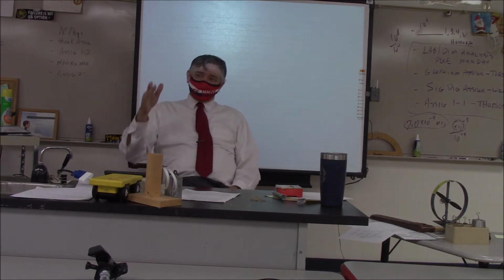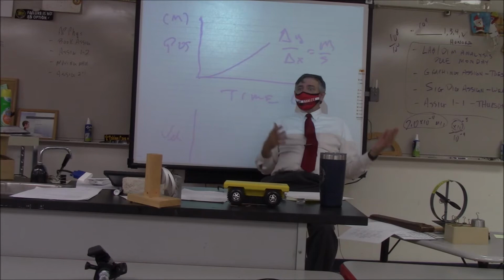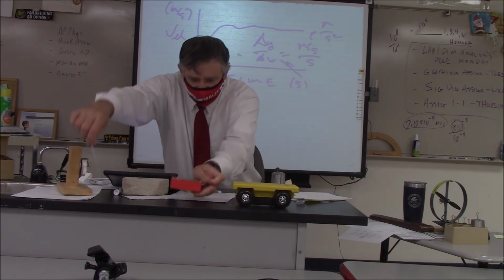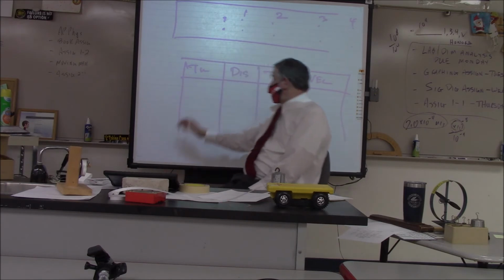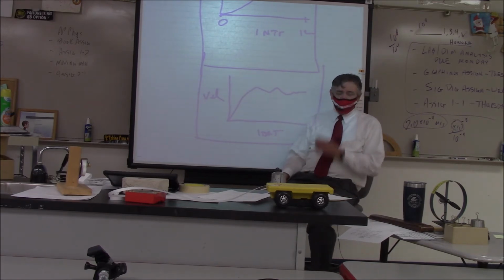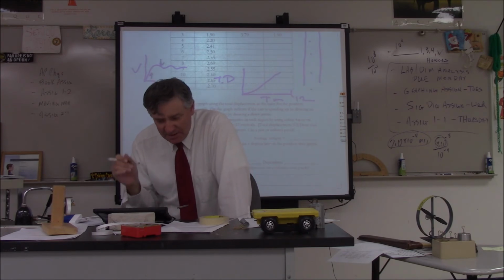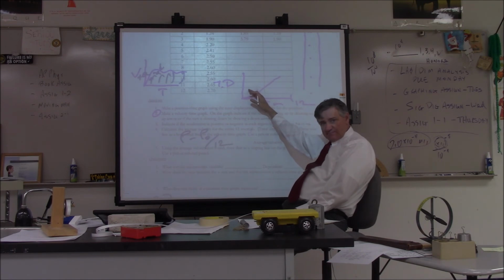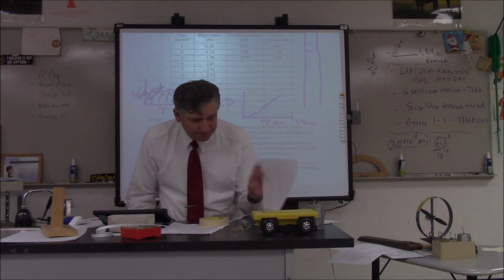Intro to velocity lab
An introduction and explanation of the constant velocity lab.